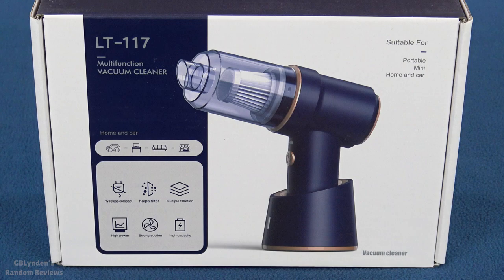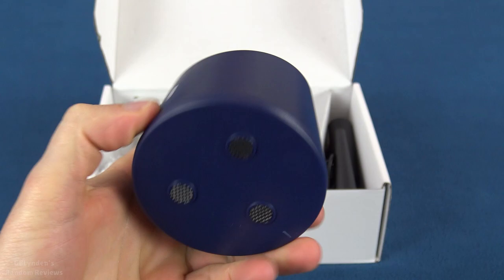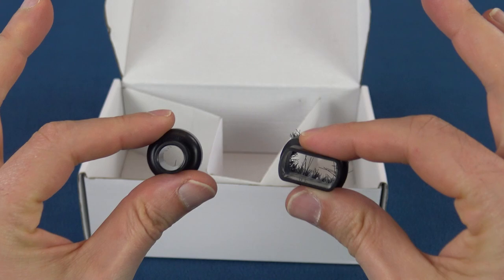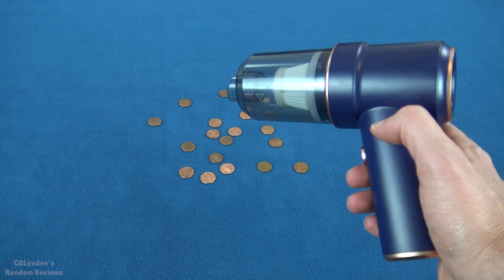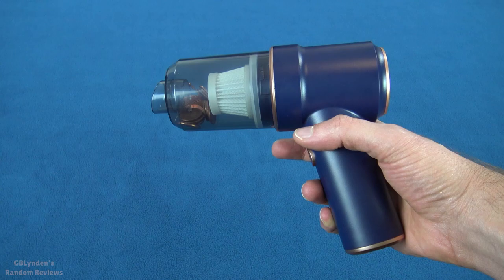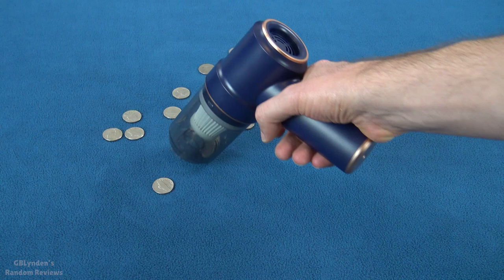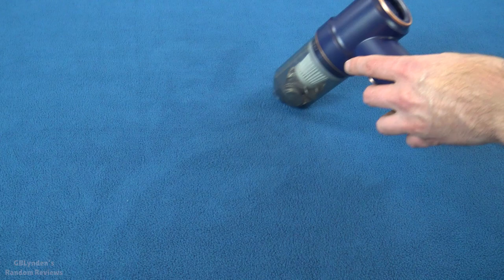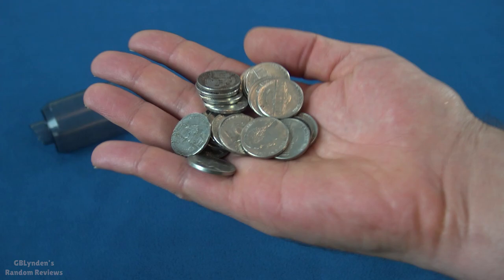Best Handheld Vac On Amazon? | Aorika Cordless Vacuum Cleaner Review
This is my Unboxing & Review for the Aorika Cordless Handheld Vacuum Cleaner.

- Vacuum Cleaner & Air Duster 2-in-1: Addoped to advanced 2-in-1 technology of blowing and suction, this Car Vacuum Cleaner is very helpful for you. It not only can suck the dust in but also to blow them away. Our 120W high power handheld cordless vacuum has powerful suction up to 9000PA, which is enough to meet your cleaning needs for dust, debris, sand, pet hair and some difficult-to-clean debris in the car or home.

- Cordless Vacuum Cleaner: This handheld car vacuum cleaner is cord-free design and portable, which can let you clean everywhere, includes hard to reach corners. It also designed with bright LED light, which can provide you an easy clean in darkness.

- Easy to Clean: Our car vacuum cleaner is equipped with a transparent large capacity 0.1L dust collection cup. One-button disassembly and quick garbage dumping, are convenient for next cleaning. It will come with a double-layer washable Haipa filter, which supports wet and dry using and making the dust collection more durable.

- Fast Charge: Adopted the latest fast charge technology and the latest generation of rechargeable batteries, this mini vacuum cleaner can be full charged in 2.5-3 hours and run for about 20 minutes(The runtime may vary according to the cleaning load.). This high power vacuum cleaner has temperature protection, over-voltage protection, over-current protection, and short circuit protection.

- Multifunctional Vacuum Cleaner: The package includes a wireless car vacuum cleaner, a multifunctional suction nozzle set, a multifunctional blow nozzle set, a floor brush, a charging line, a charging base and a manual, which can meet different detailing and cleaning, reaching under car seats, into trunks, into all the nooks and crannies of your vehicle and all house cleaning.